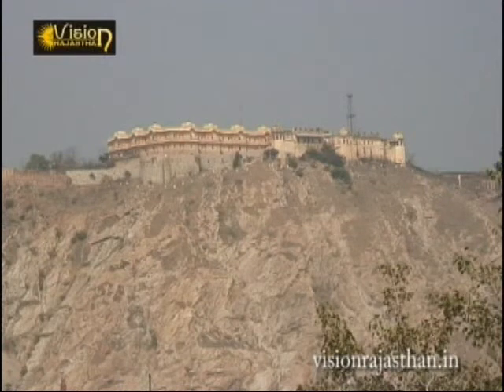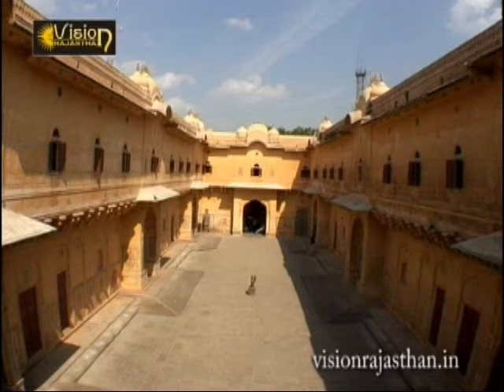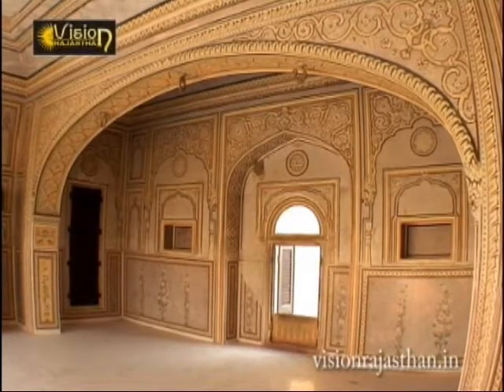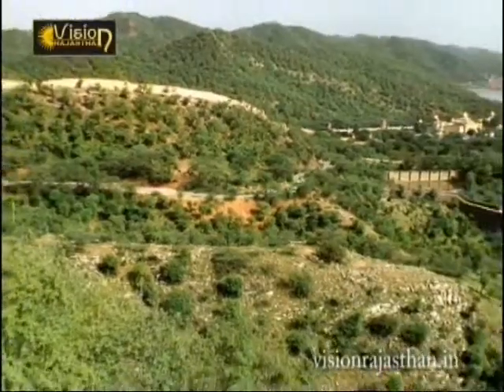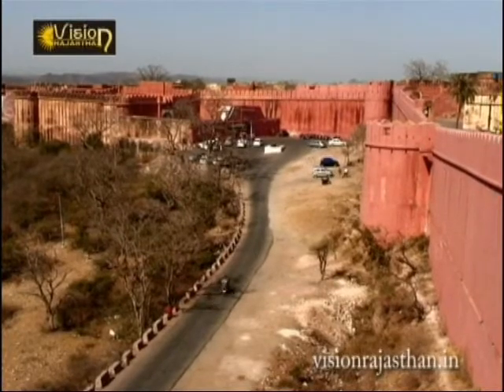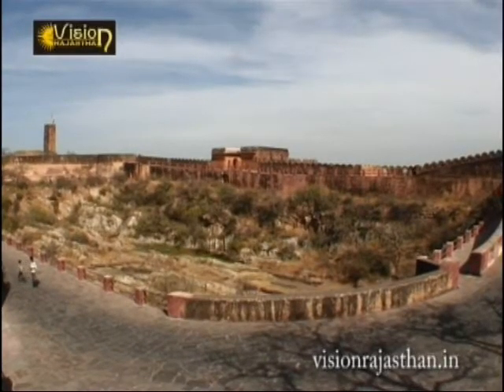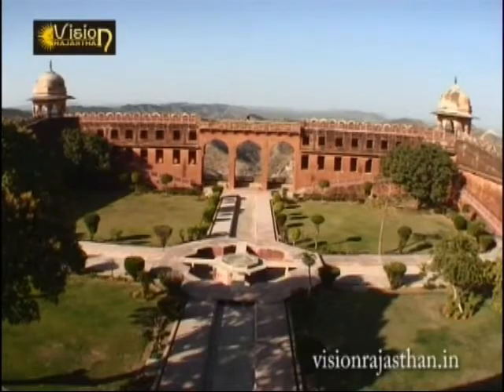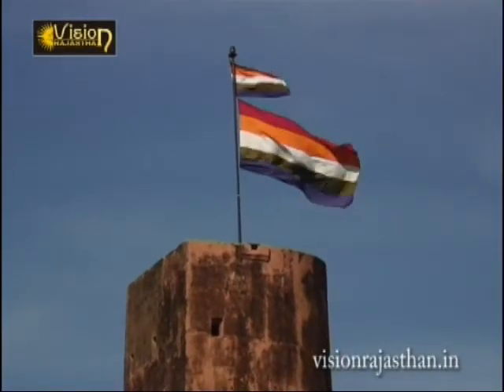ป้อมใจกล้า Jai Garh Fort